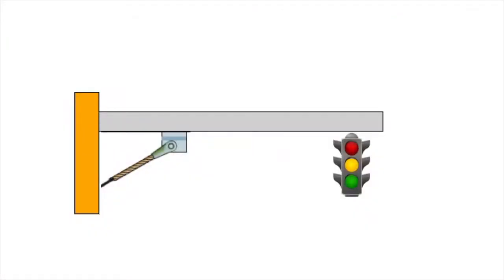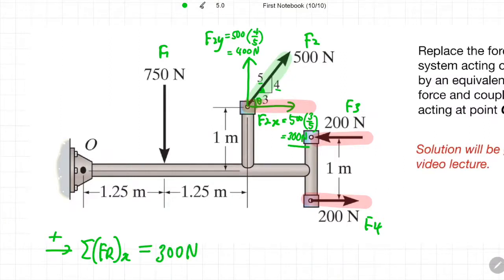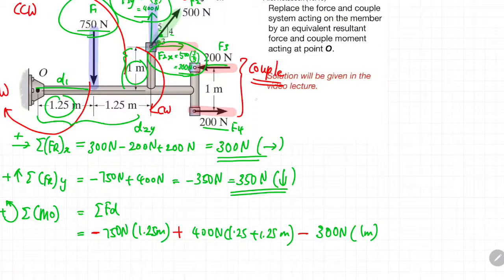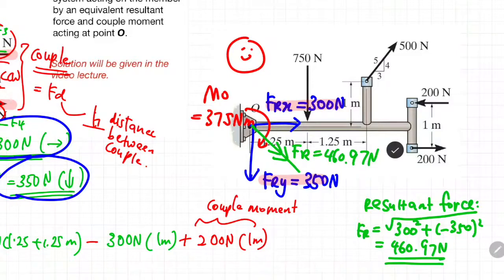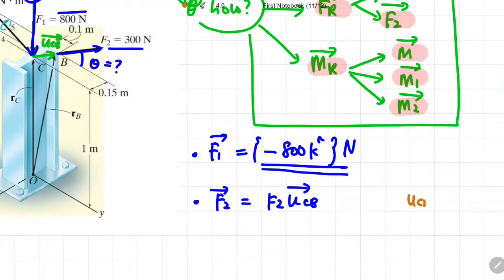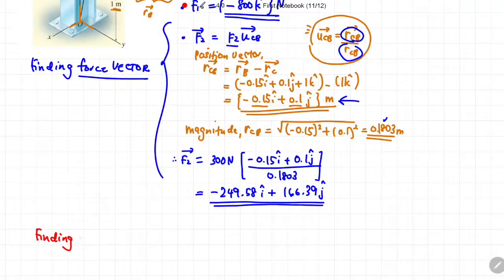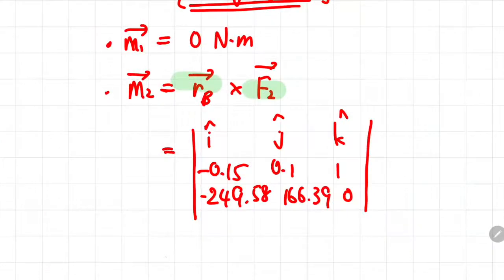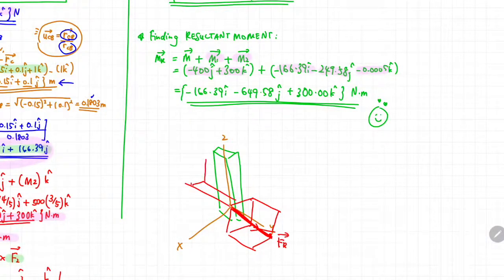BMCG1113: Chapter 4 - Force System Resultants 2 (Part 3)